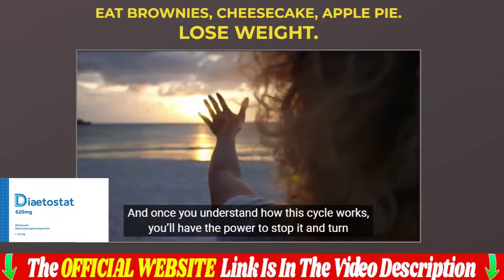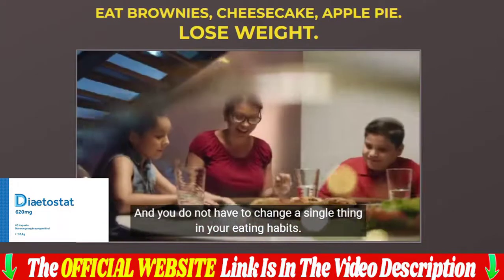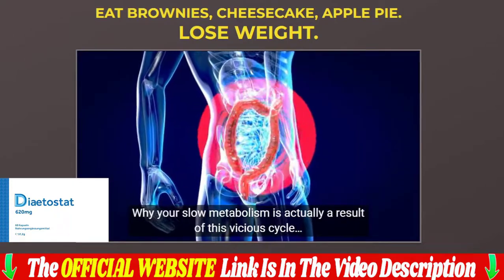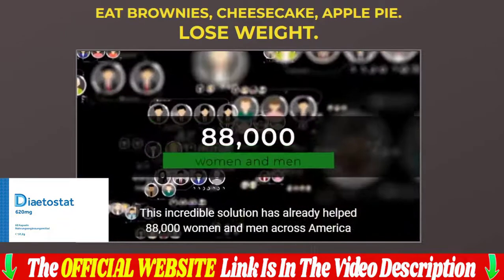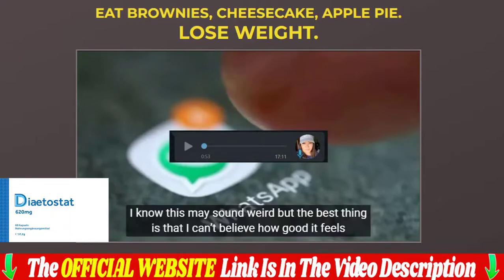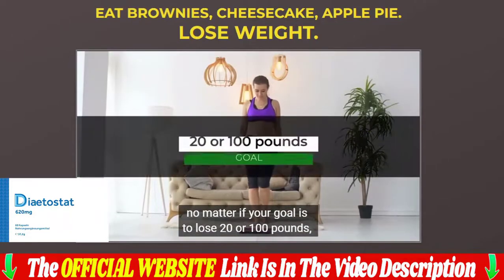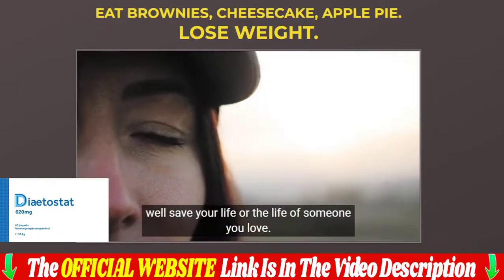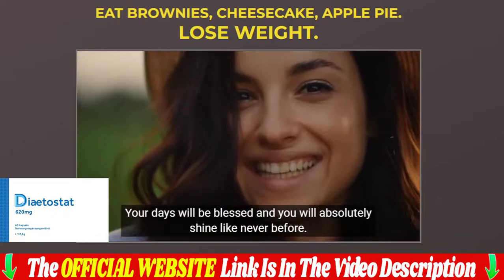Diaetostat Real Reviews | Does It Real Or Not ?? | Diaetostat Review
And today I am going to tell you everything you need to know about the Diaetostat, before you actually buy this Diaetostat, I also have two very important warnings, so pay close attention to what I have to say. The first thing you need to know about the Diaetostat is:

Be careful about the website you are going to buy the Diaetostat, because the Diaetostat is only sold on the official website, And to help you, I have left the official website link here below in the description of this video so you can access it safely...

In This Video you Will Know Everything About Diaetostat So Please Watch It To The End Because It Has a Lot of Important Information.

Diaetostat What Is It?
Diaetostat It is a totally natural Diaetostat that will help     .

Does Diaetostat Work?
Yes, Diaetostat works and brings a lot of results if you use Diaetostat the right way and do everything the right treatment  I’m sure you’ll get a good result.

Diaetostat Where To Buy?
You will only find the original Diaetostat on official website, and to help you I will leave the website just above for you to access.

diaetostat pills,
diaetostat review,
diaetostat does it work,
diaetostat 2022,
diaetostat com,
diaetostat customer reviews,
buy diaetostat,
order diaetostat,
diaetostat reviews,
diaetostat real reviews,
diaetostat legit,
diaetostat testimonials,
where to buy diaetostat,
diaetostat supplement,
diaetostat site,
diaetostat usa,
diaetostat website,
diaetostat official,
diaetostat for sale,
the truth diaetostat,
is diaetostat safe?,
diaetostat review usa,
diaetostat price us,
is diaetostat reviews,
diaetostat honest review,